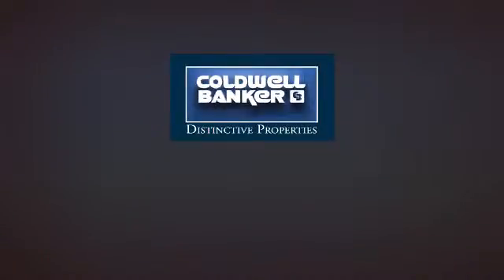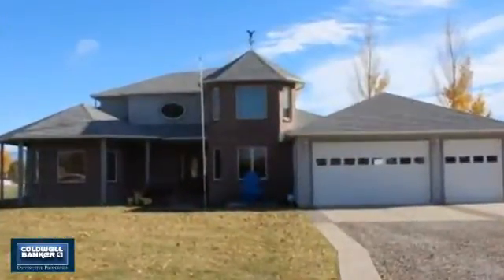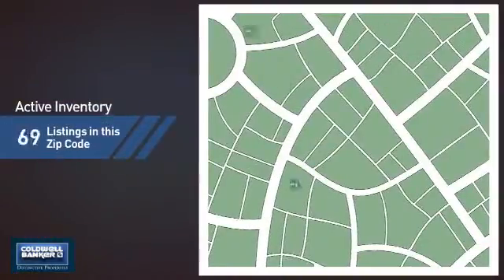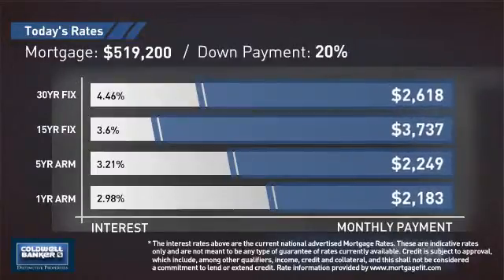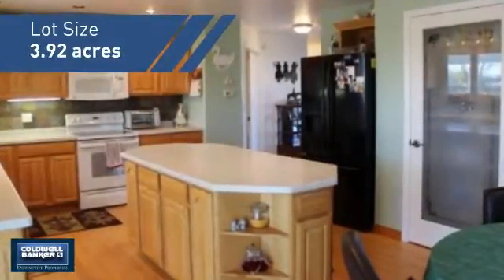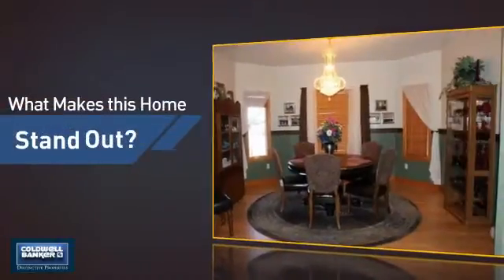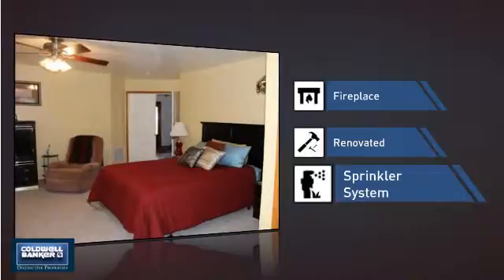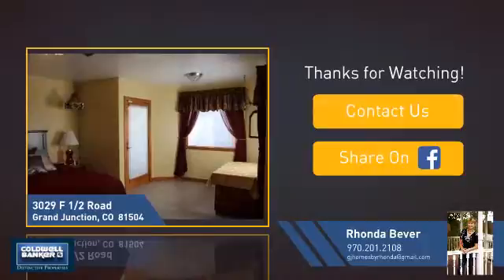Homes for Sale in Grand Junction 3029 F 1/2 Road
Elegant, well thought out house with the utmost attention to detail. Upon entrance, the custom wood staircase and marble floors make for a grand entry. Picture windows frame the country views and infuse the interior with warmth and light. The main floor has 1 bedroom, a guest bathroom and the master suite. The master suite has a door that opens to the patio, beautiful custom tile shower with double shower heads and a large bench; a huge walk-in closet with vaulted ceilings and extra storage. Kitchen has hardwood floors, an island, walk-in pantry & a built-in desk/office area. Glass French doors off eating area. Round, formal dining room is a unique masterpiece! Upstairs 2 additional bedrooms, w/large closets, a bathroom & a separate family room/bonus room. The house has a hot tub, 3 car attached garage & out back there's a huge 38X46 shop, RV carport, 12X12 shed and some grass pasture